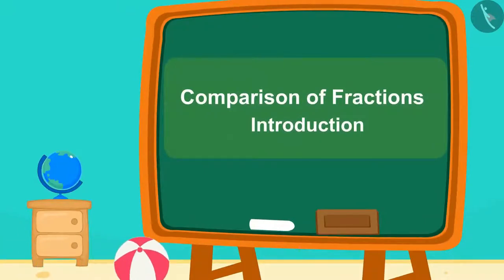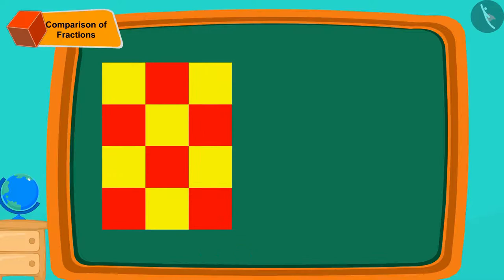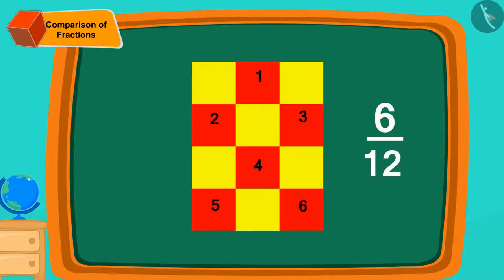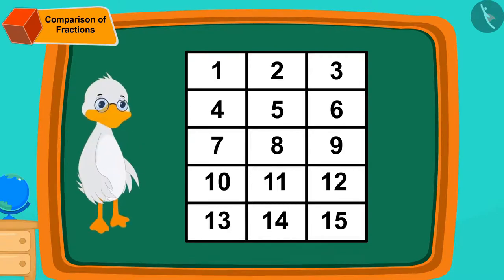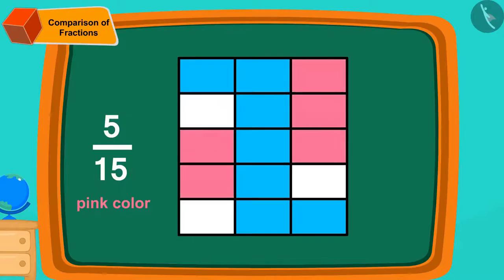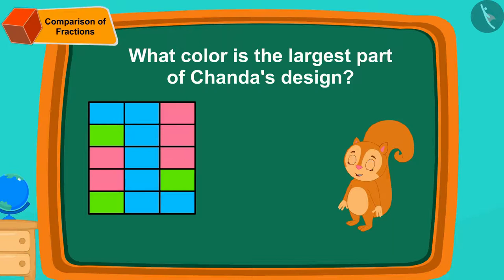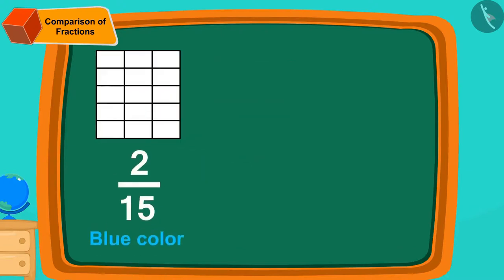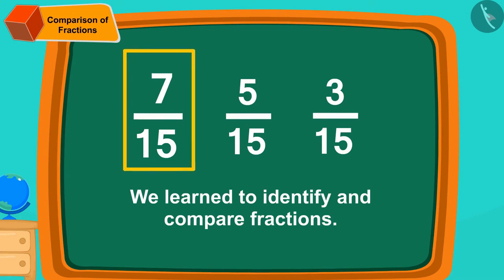Class 5 Maths Chapter 4 'Parts and Wholes' (Part 8) cbse ncert